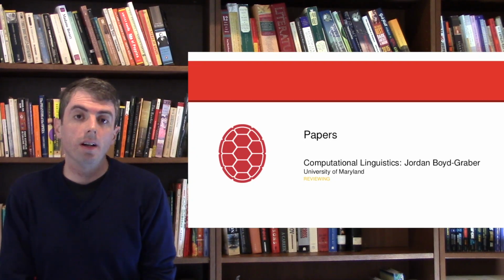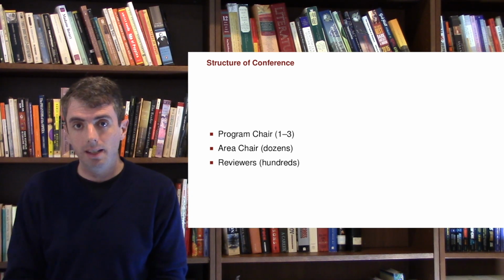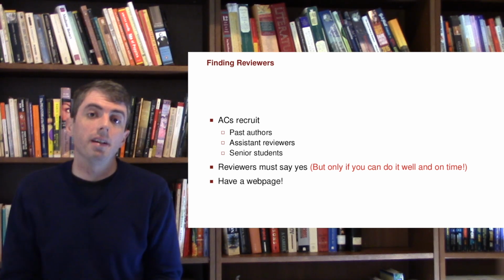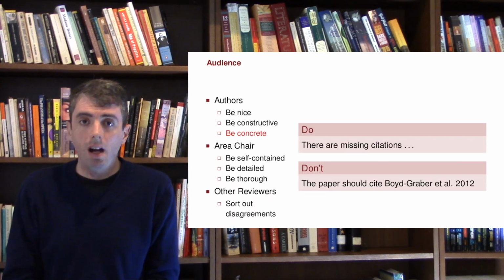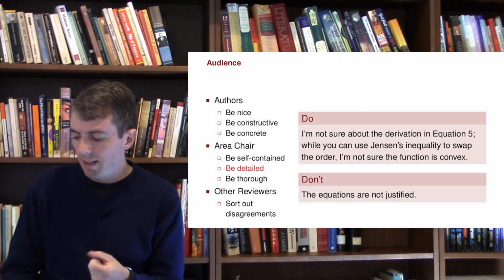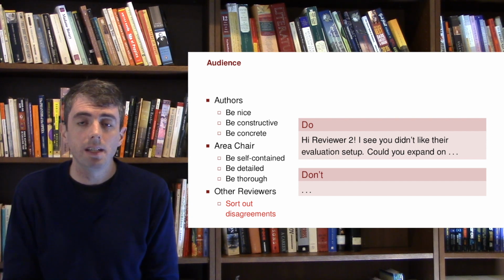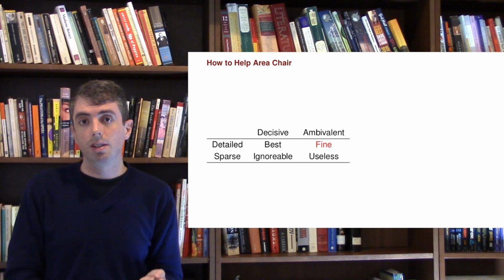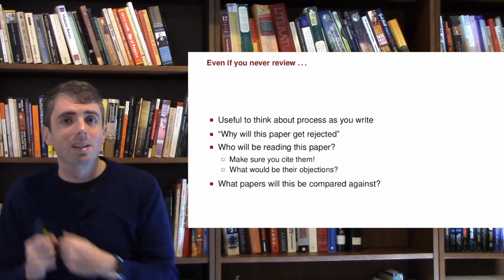How Computer Science Conference Reviewing Works and How to Write a Good Review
Video Lecture from the course CMSC 723: Computational Linguistics